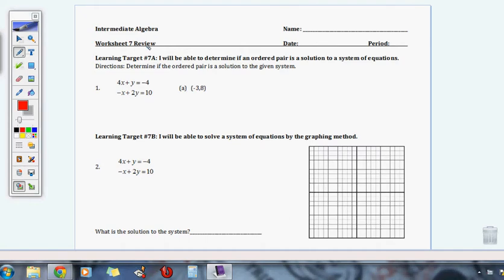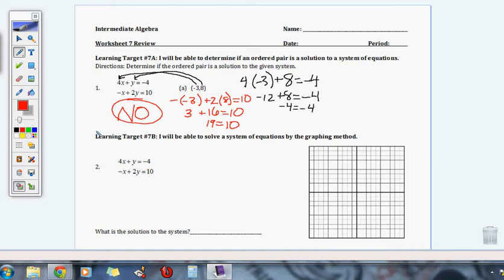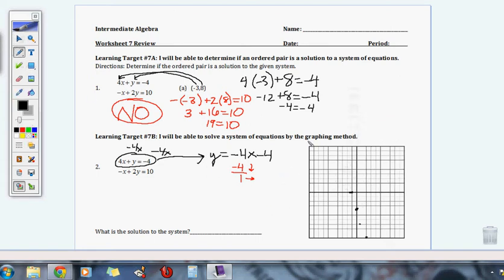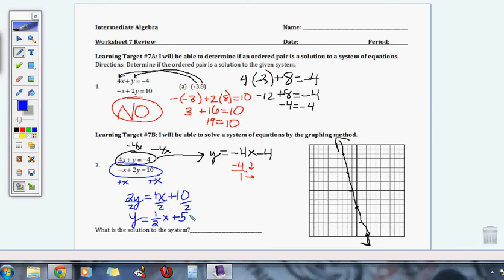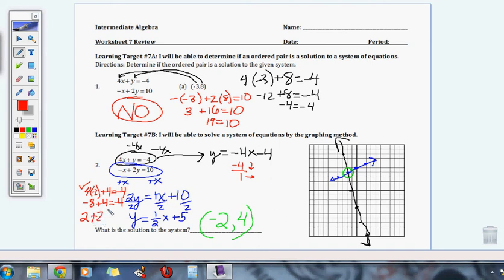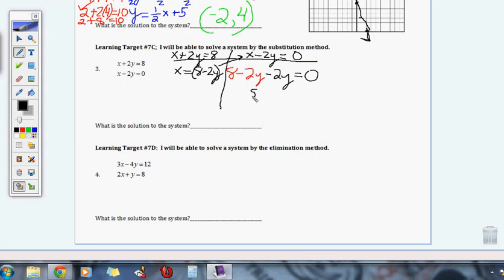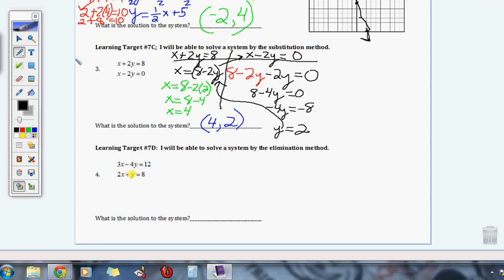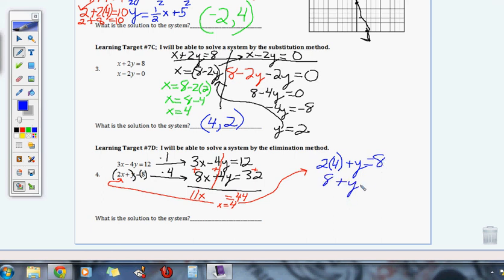IA Unit 7 Worksheet 7 Page 1